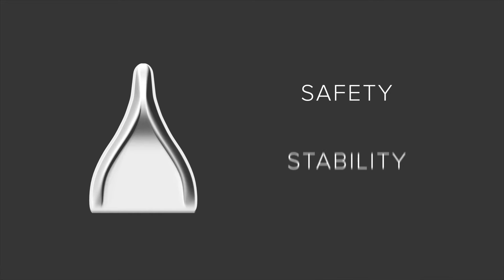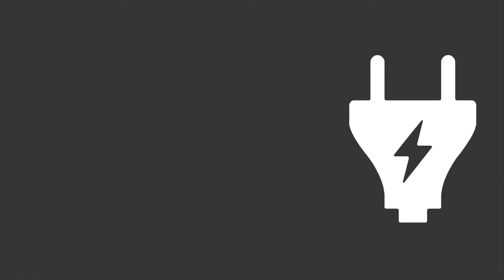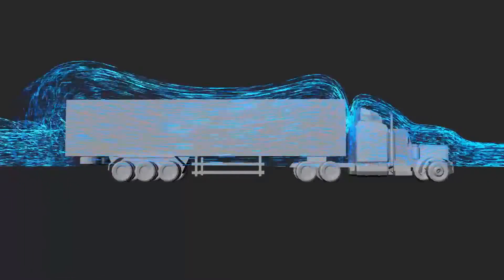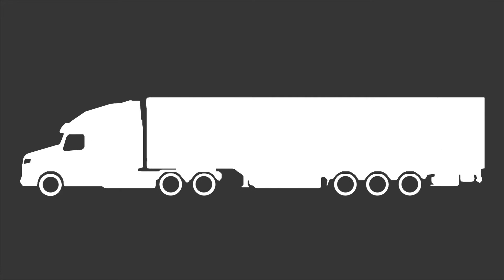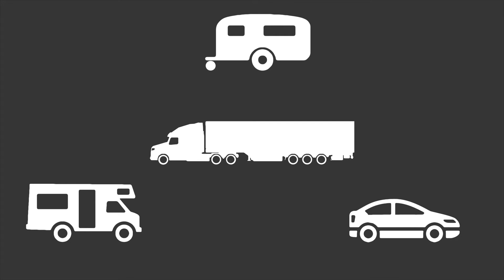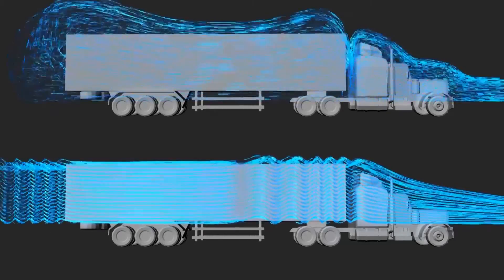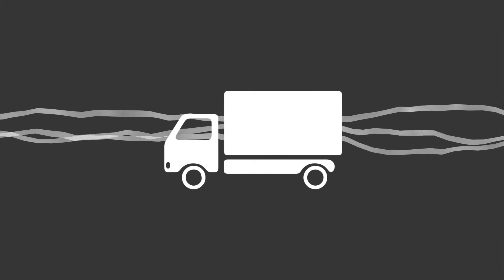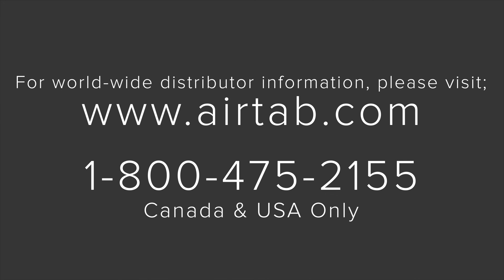Airtab® Fuel Savers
Airtab® Fuel Savers are powerful vortex generators that reduce vehicle drag, save fuel, and improve vehicle safety by improving stability and mirror visibility in rain or snow. Airtabs™ are usable and applicable to a wide range of vehicles including trucks, tractor trailers, RVs, coach, bus, van or any square backed vehicle or trailer.